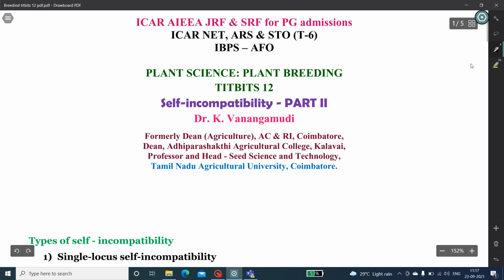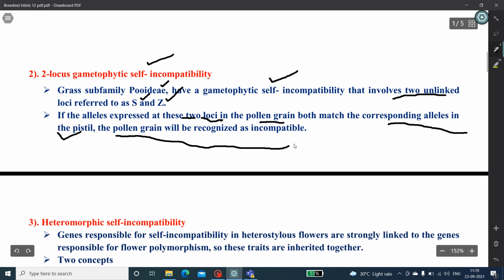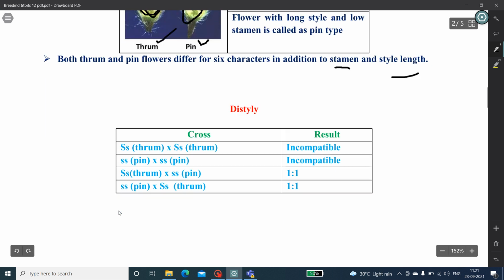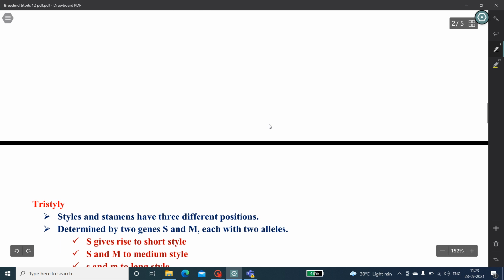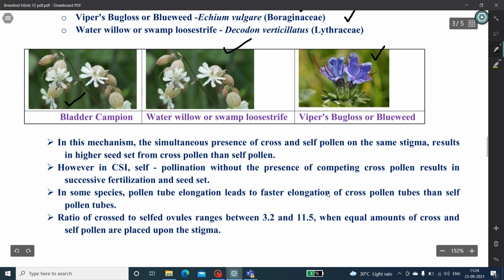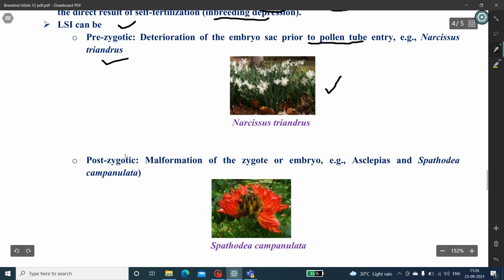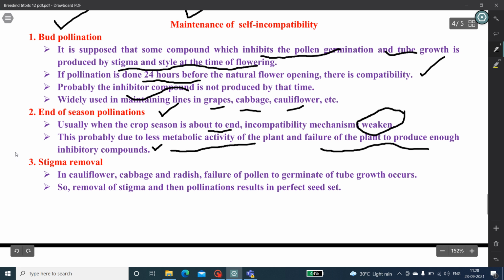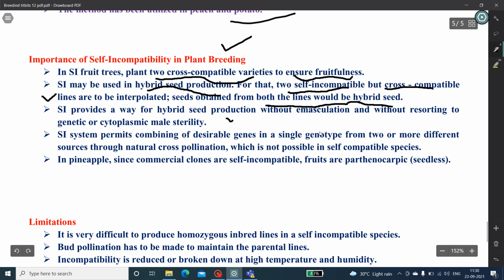Self incompatibility 2/K Vanangamudi/TNPSC AO HO AAO AHO /ICAR AIEEA JRF SRF NET ARS /IBPS AFO exams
Self  incompatibility 2
Plant breeding
K Vanangamudi
TNPSC AO, HO, ADH, AAO, AHO EXAMS
ICAR AIEEA JRF & SRF for PG admissions exams
ICAR NET, ARS & STO (T-6) exams
IBPS – AFO exams
Types of self - incompatibility
Distyly
Tristyly
Maintenance of self-incompatibility
Importance of Self-Incompatibility in Plant Breeding